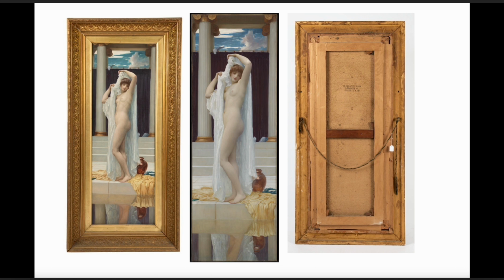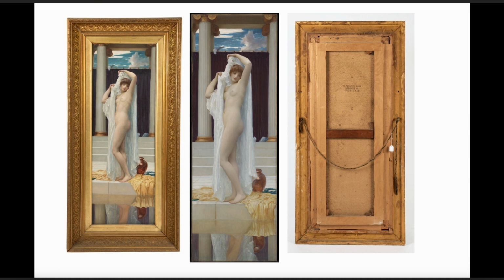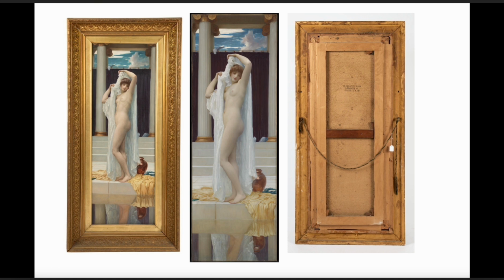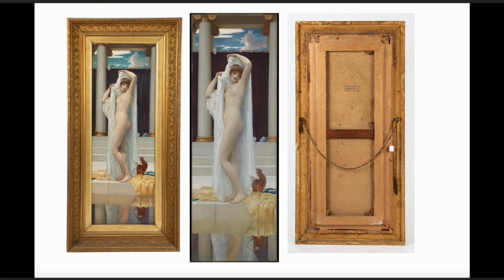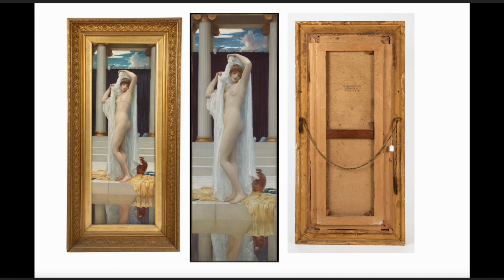The Painting That Defined Victorian Beauty: Bath of Psyche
In this video, we dive deep into Frederic Leighton’s The Bath of Psyche – exploring how myth, beauty, and Victorian ideals come together in one of his most famous works. Perfect for A-Level History of Art revision, we’ll break down the visual features, symbolism, and key context you need to ace your essays.

📚 What you'll learn:

How The Bath of Psyche fits into the Victorian art world

Symbolism, composition, and use of classical influence

Key points to include in exam answers

💬 Got another painting or topic you'd love to see explained?

🎨 Share with a friend who's revising too!